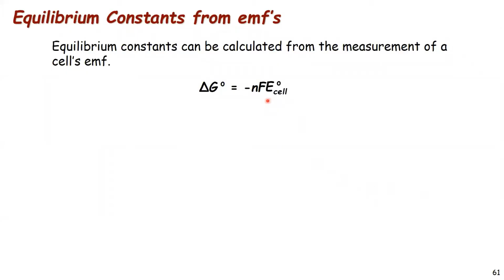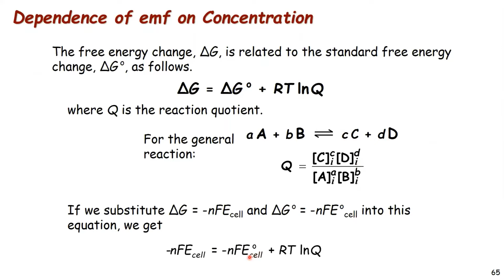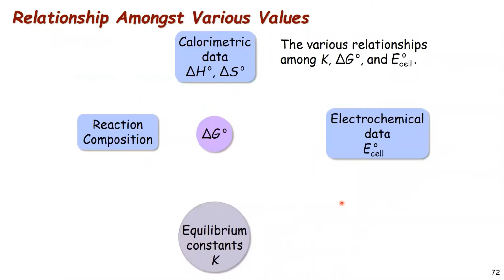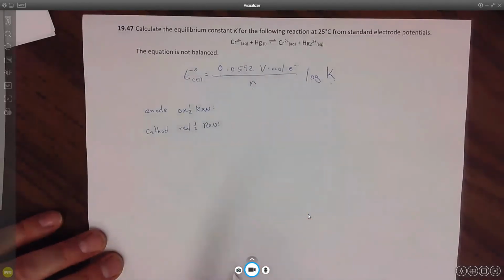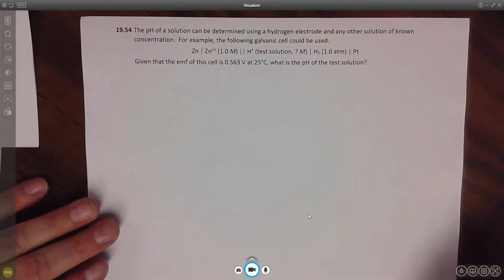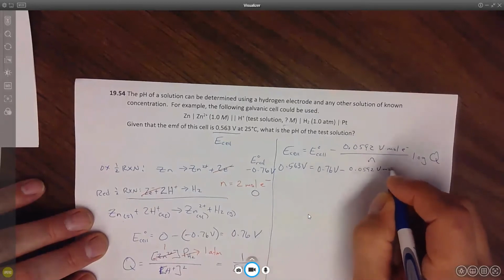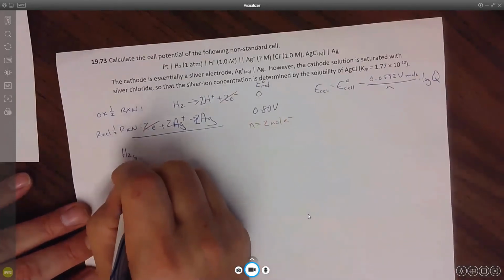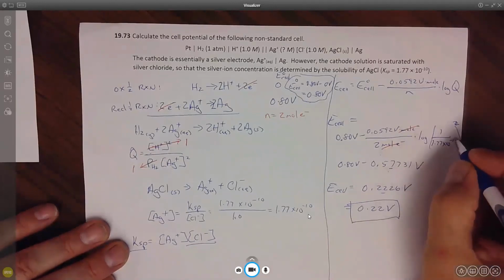Chapter 19 - Part 4 - Electrochemistry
Chapter 19 - Part 4 - Electrochemistry:  The relationship between cell potential & equilibrium constants and the dependence of cell potential & analyte concentration (the Nernst equation).  This video follows the introductory chemistry textbook Chemistry: Structure and Properties, 2nd edition, Nivaldo J. Tro, Pearson, NJ (2018) ISBN: 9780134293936